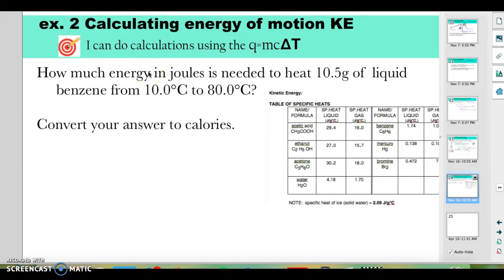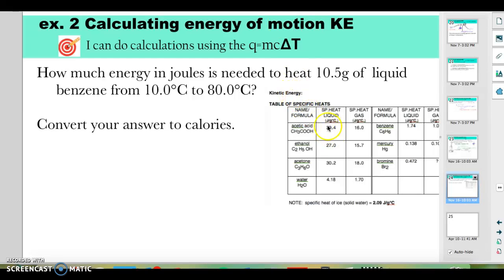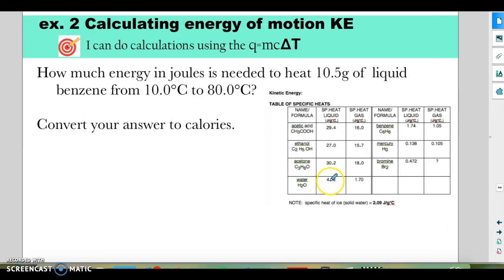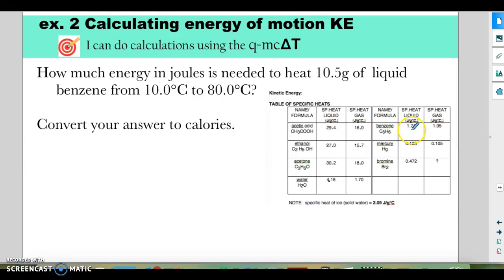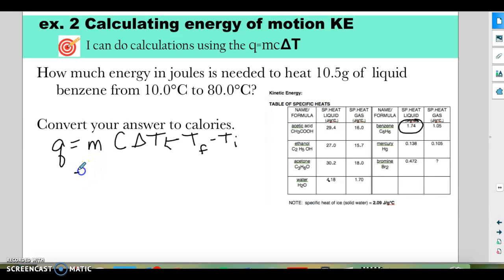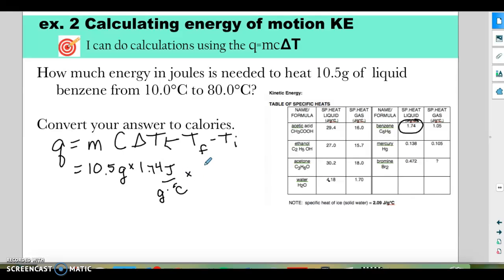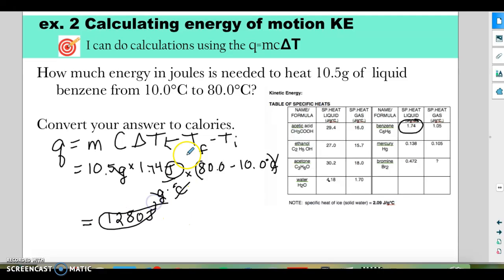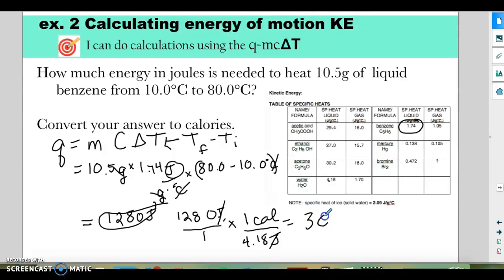EPHS HONORS CHEM VIDEO Calculating Kinetic Energy with MCat equation